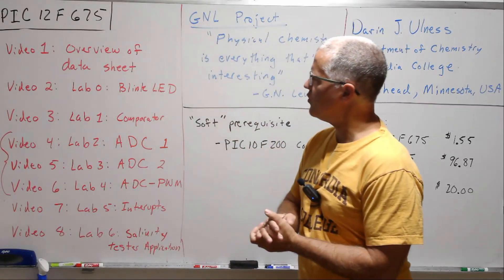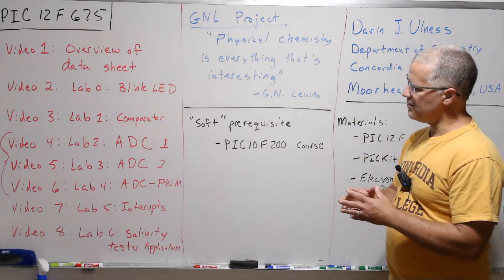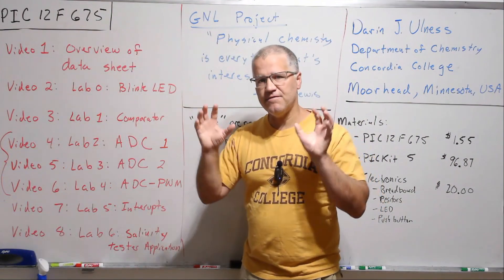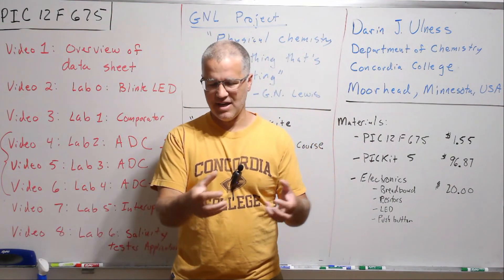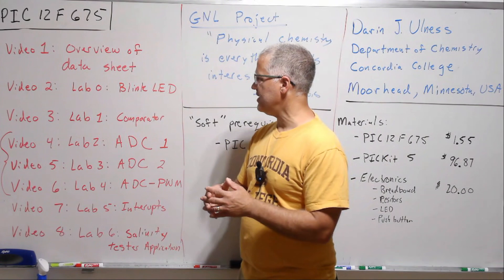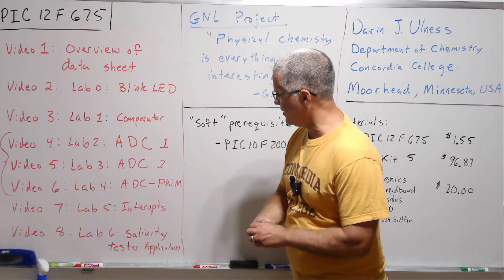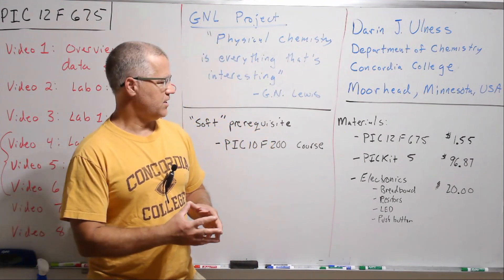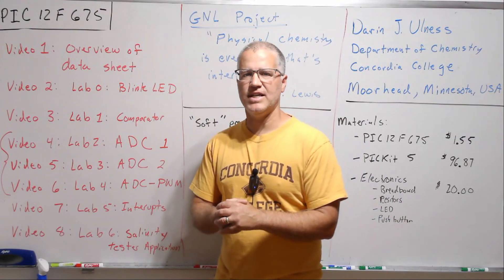PIC12F675 Microcontroller Lab Course: From Basics to Real-World Applications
Welcome to the GNL Project's comprehensive lab course on the PIC12F675 microcontroller! This playlist is your gateway to mastering embedded systems programming and applications using this versatile chip.

🎓 Course Overview:
This series takes you on a journey from the basics of the PIC12F675 to advanced applications. Through hands-on labs and detailed explanations, you'll gain practical skills in microcontroller programming and interfacing.

📚 Prerequisites:
Basic understanding of electronics and programming concepts
Completion of our PIC10F200 course is recommended but not mandatory

🛠 Materials Needed:
Our introductory video covers all the materials you'll need for this course. We've kept the requirements accessible to ensure you can follow along easily.

🌟 What You'll Learn:

PIC12F675 Architecture and Features
Setting Up Development Environment
GPIO and LED Control
Analog-to-Digital Conversion (ADC)
Pulse Width Modulation (PWM)
Interrupt Handling
Comparator Usage
Real-World Application Projects

💡 Key Features of This Course:

Step-by-step guidance through each lab
Practical, hands-on projects
In-depth explanations of microcontroller concepts
Real-world application examples
Tips and tricks for efficient embedded systems design

🔬 Lab Highlights:

Building a simple LED circuit
Creating a voltage-controlled PWM system
Implementing interrupt-driven programs
Developing a Salinity Tester Alert system

📈 Learning Outcomes:
By the end of this course, you'll be able to:

Program the PIC12F675 microcontroller confidently
Understand and utilize various features of the chip
Design and implement simple embedded systems
Apply your skills to real-world projects

👨‍🏫 About the Instructor:
This course is led by Dr. Darin Ulness, an experienced educator passionate about making complex concepts in physical chemistry and embedded systems accessible to all learners.

👍 Join Our Learning Community:
Your engagement helps us continue creating high-quality, in-depth tutorials!